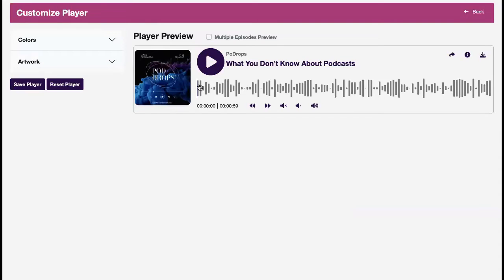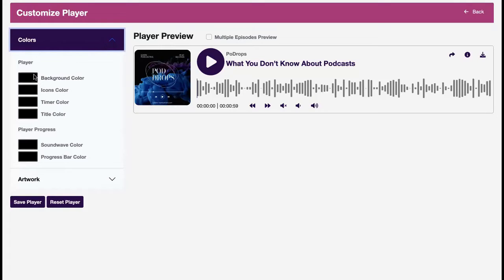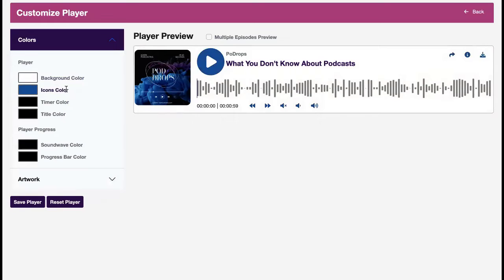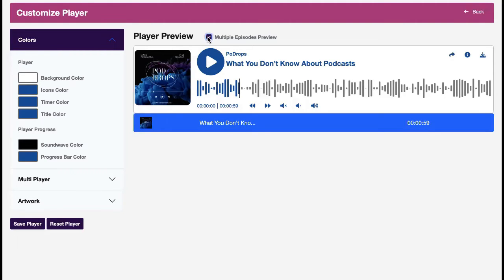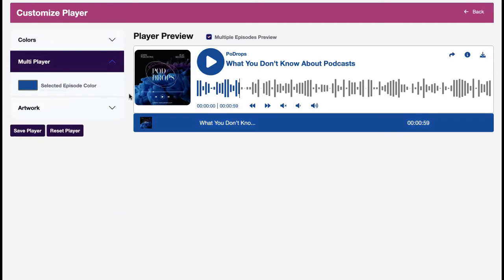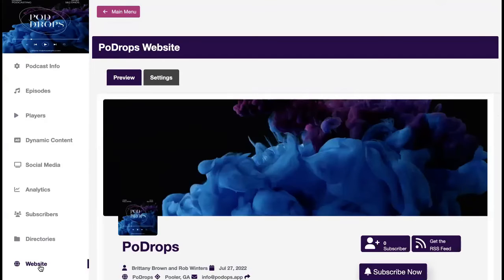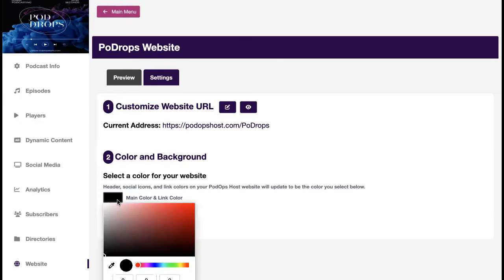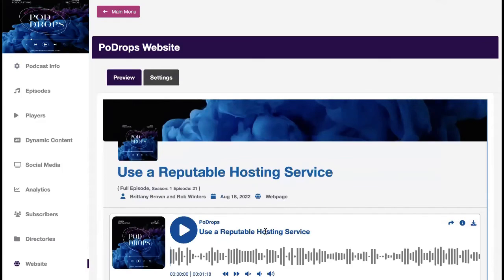Customize Podcast Website and Episode Players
See how to easily customize your PodOps Podcast Player and Website with your show colors. Start a podcast for free by visiting